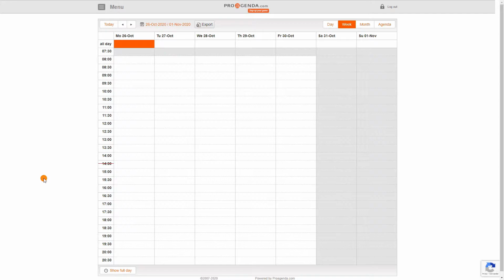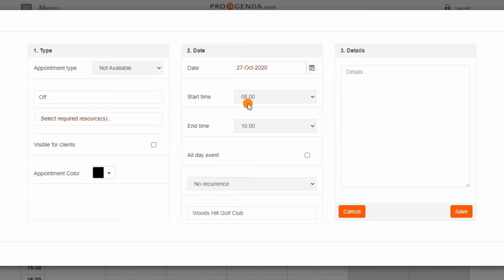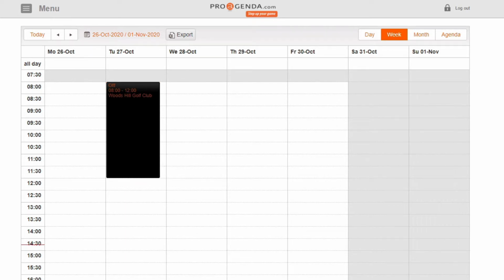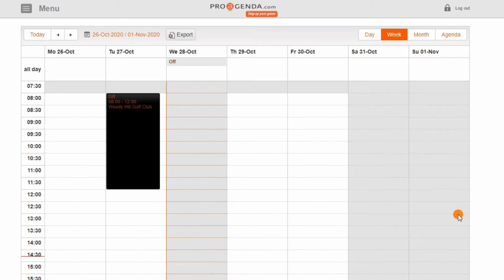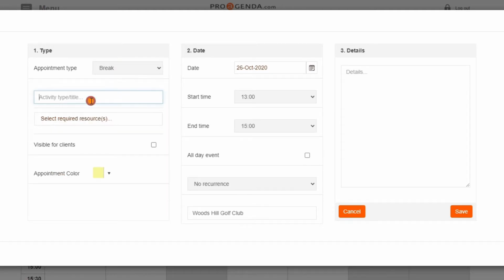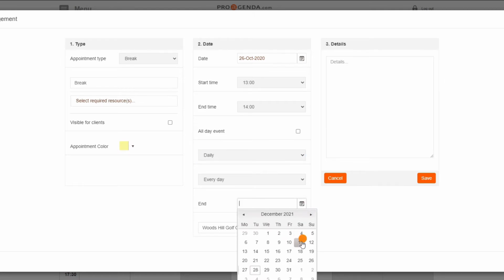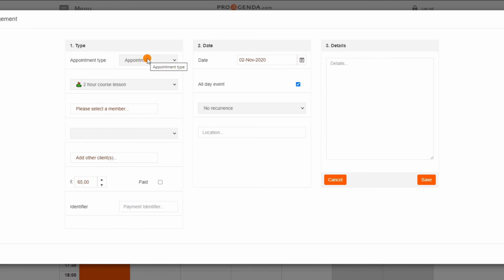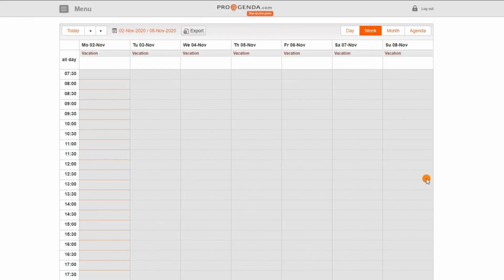ProAgenda.com Tutorial: Block availability in your agenda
In this tutorial video we will show you how to block out availability in your ProAgenda.com pro or academy account